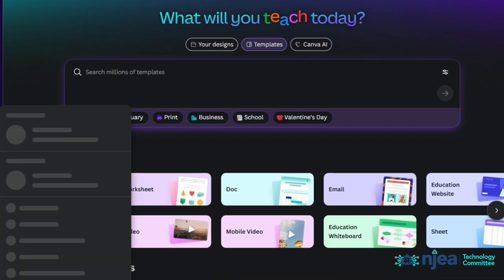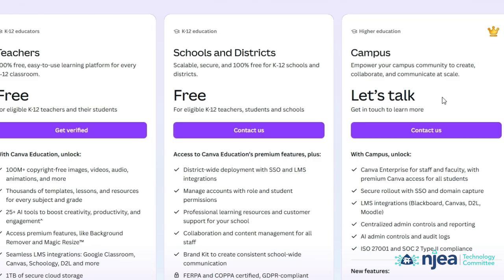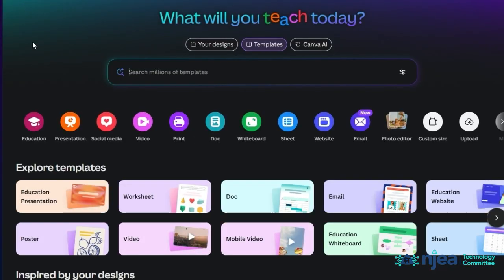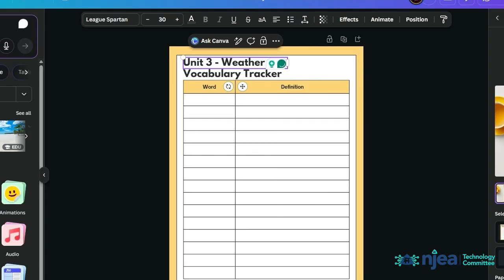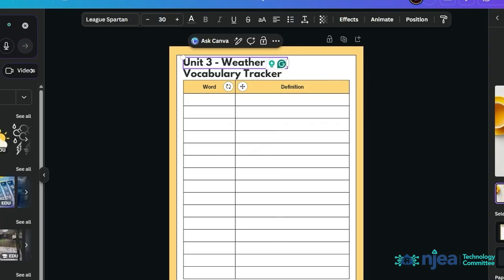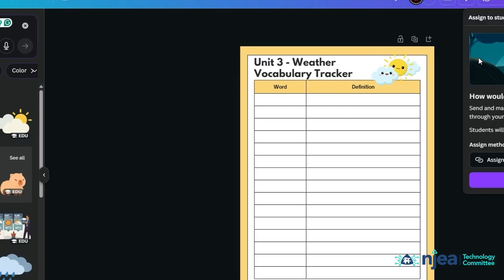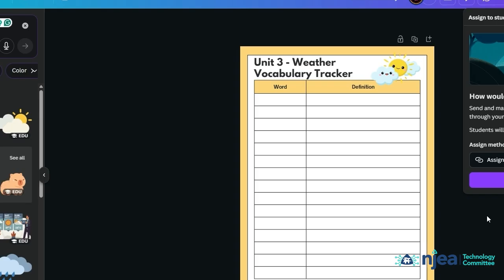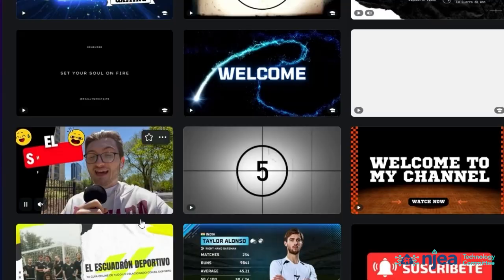How to Use Canva in the Classroom| NJEA Tech Talk with Deana Baumert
NJEA presents Tech Talk, hosted by Technology Committee Chair Sabina Ellis, featuring Design Teacher Deana Baumert from Monmouth County. In this episode, she shares how to effectively use Canva as a classroom resource.